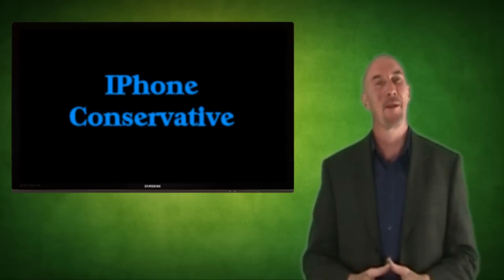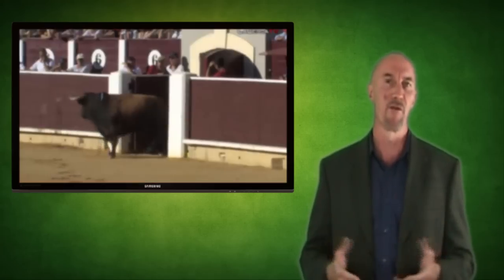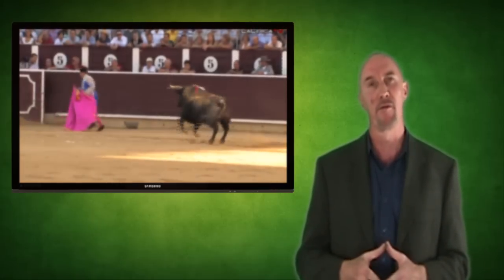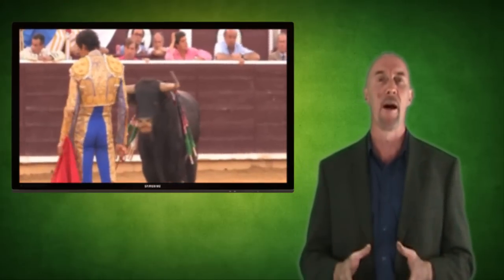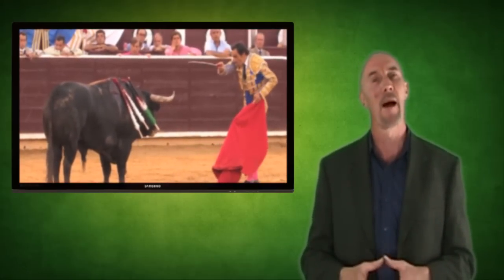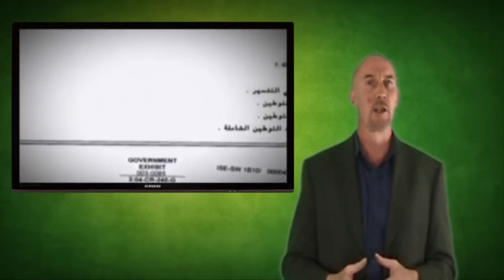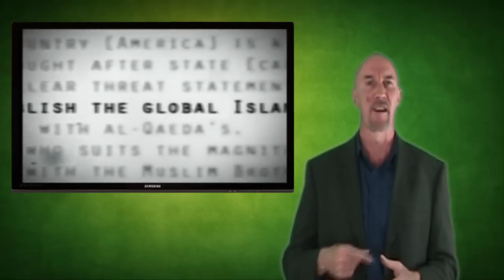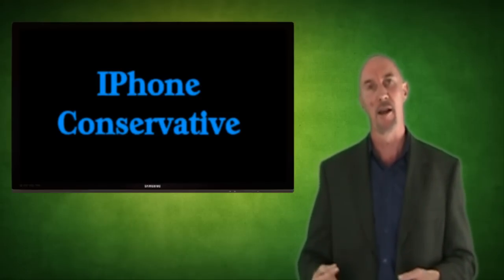Hemingway False Flags and the Tactics of Submission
Examining the threat that Sharia poses for Western Civilization and what can be done to combat it. Join Me on Facebook.